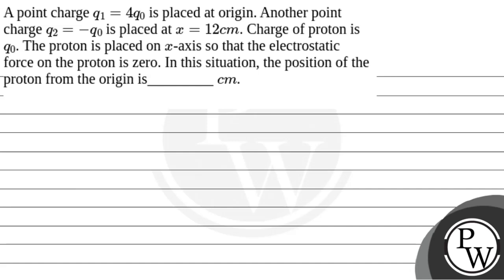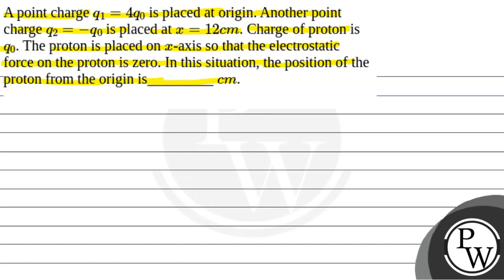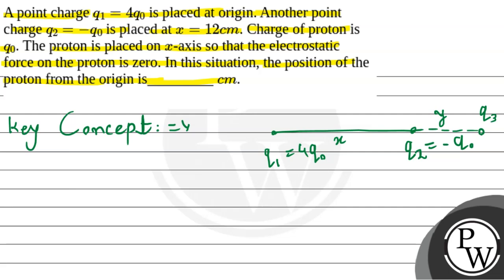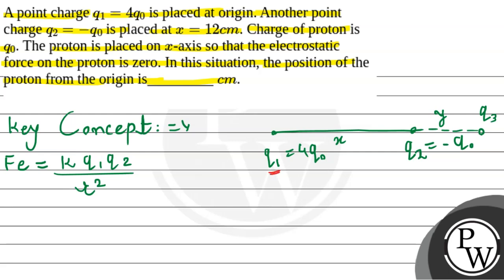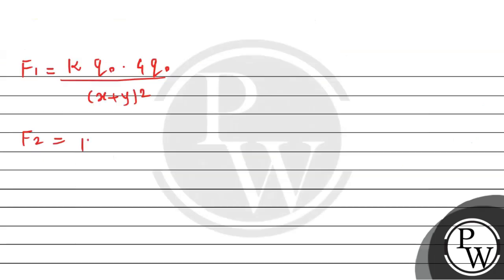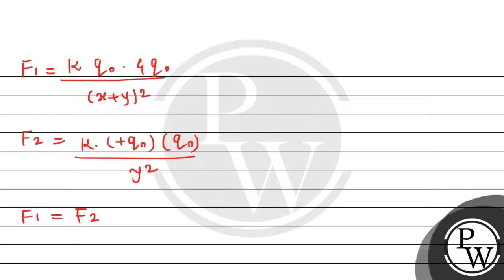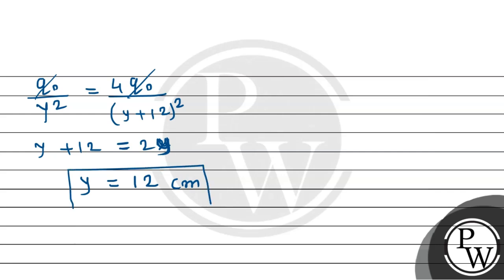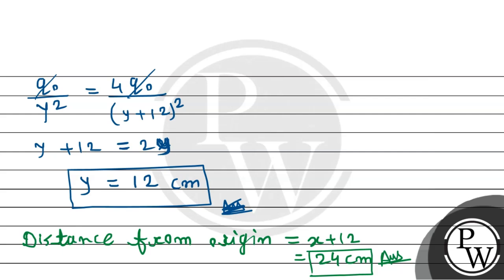A point charge \(q_1=4 q_0\) is placed at origin. Another point charge \(q_2=-q_0\) is placed at....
A point charge \(q_1=4 q_0\) is placed at origin. Another point charge \(q_2=-q_0\) is placed at \(x=12 cm\). Charge of proton is \(q_0\). The proton is placed on \(x\)-axis so that the electrostatic force on the proton is zero. In this situation, the position of the proton from the origin is_________ \(cm\).